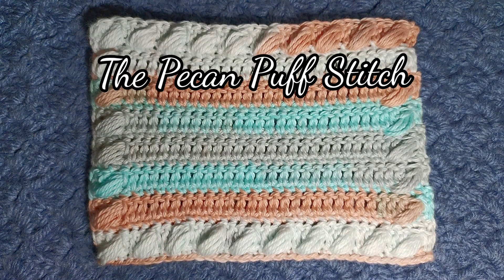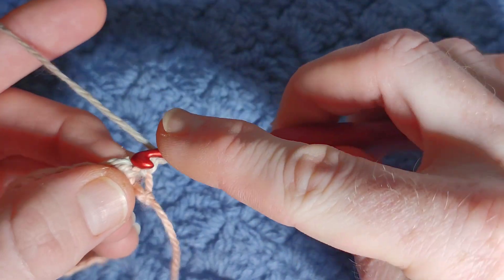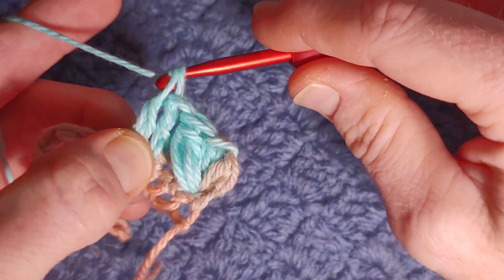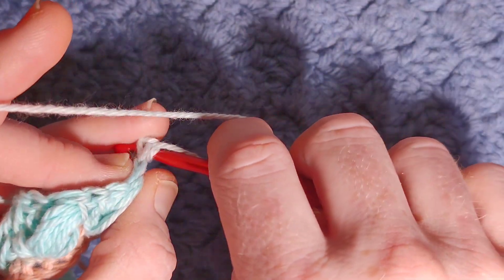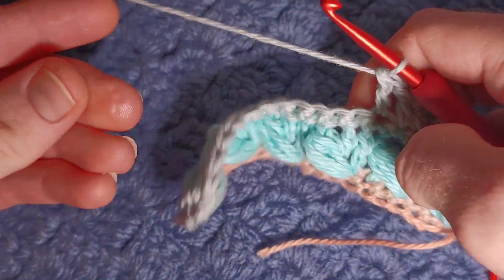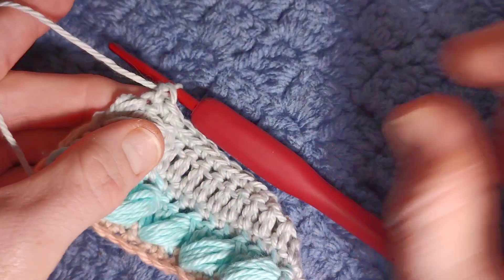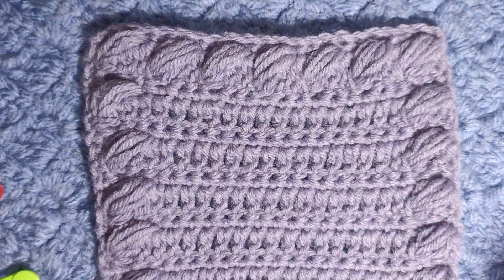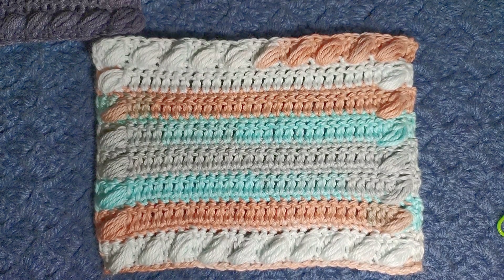The Pecan Puff Stitch crochet tutorial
The Pecan Puff Stitch is an amazing all rounder. Make a blanket with a built in border, a pillow case or loads of small squares and sew them together. the perfect yarn buster. using Us terms thoughout chain 3 plus 2 and we'll begin

Here are the Yarns used
Sirdar Eeyore
King cole pixie

Time stamps
Beginning..
Row 1 01:17
Row 2 01:49
Middle..
Row 1 07:13
Row 2 08:03
End..
Row 2 15:19

Did you like this tutorial? let me know what you would make in the comments

Don't forget to like this video, subscribe, turn notifications on so you won't miss any new videos. if you have the ability you can now press the super thanks to send a one off tip to the channel

1.Don't hit skip
By watching the ad all the way through I receive a small % from YouTube
2. By Using the links above to purchase the yarn, at no extra cost to you I'll receive a small %from amazon this is a great way to help keep the content free.
3. Like and then share the video with your friends